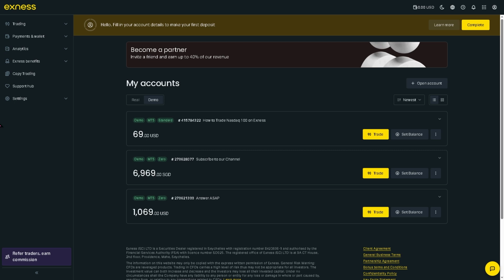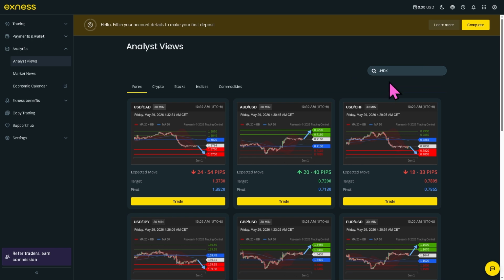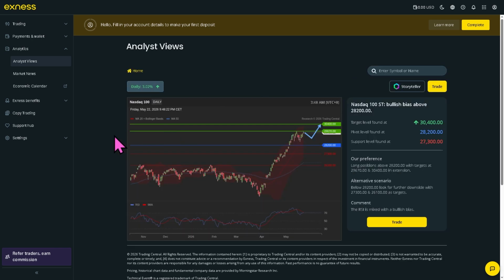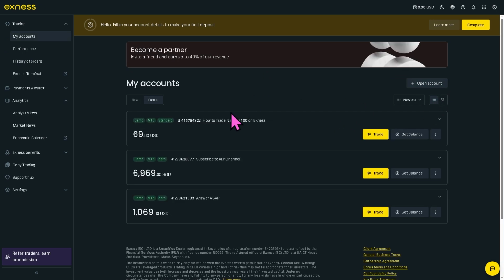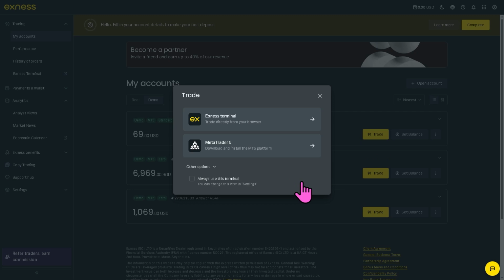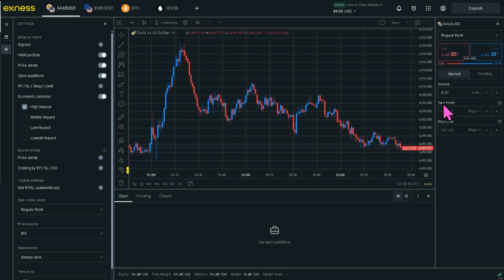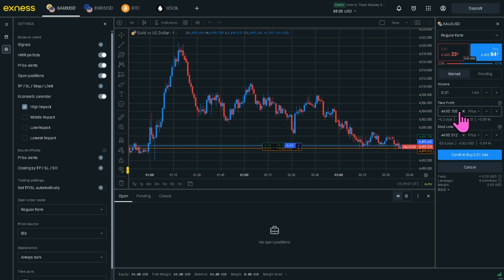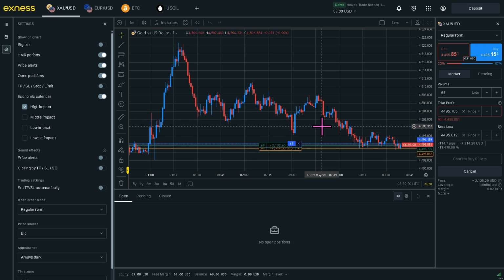How to TRADE NASDAQ 100 on Exness (Step by Step) 2026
This video explains the steps to start trading the Nasdaq 100 index on the Exness platform, including tips for beginners. Please consider liking the video and letting us know if you have any comments, ideas or questions, we really appreciate any feedback! We have plenty of other tutorials on our channel so come and see if we can help you with anything else :)